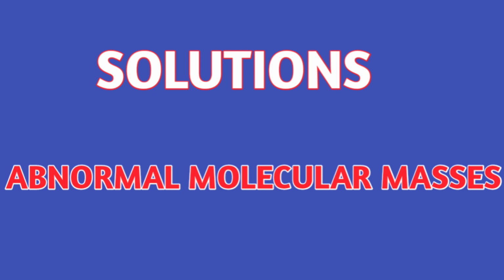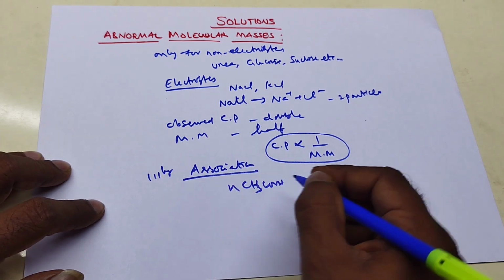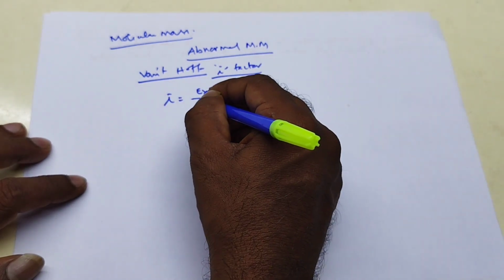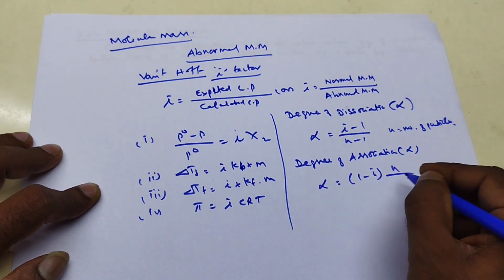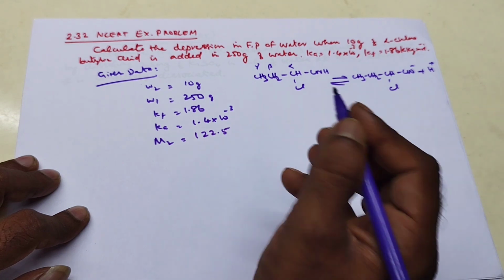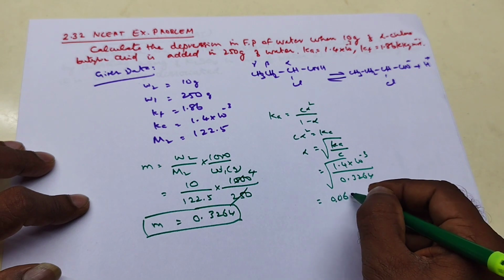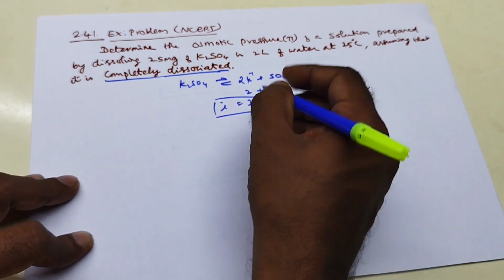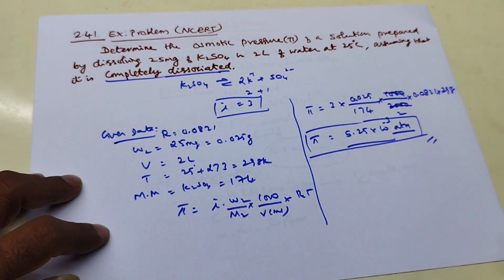CBSE Solutions lesson part 9/ colligative properties/Abnormal molecular masses